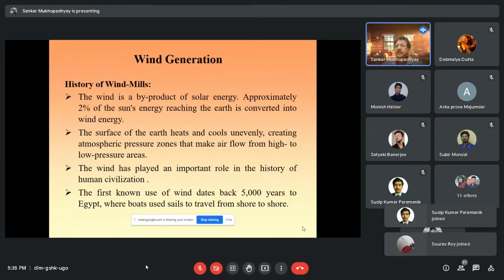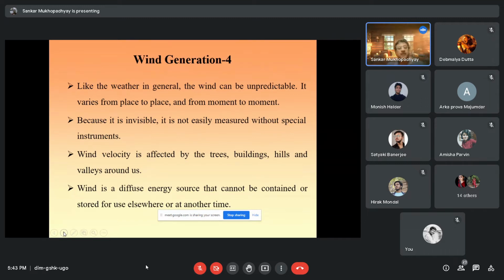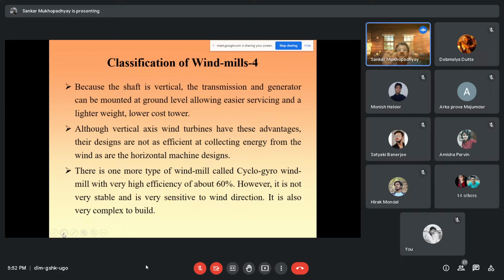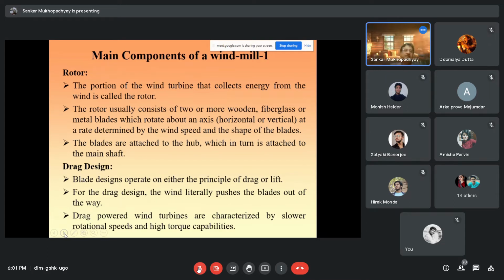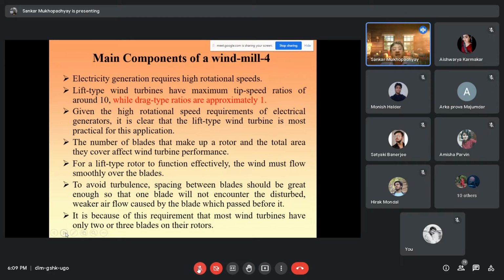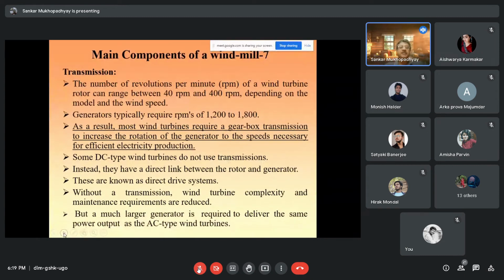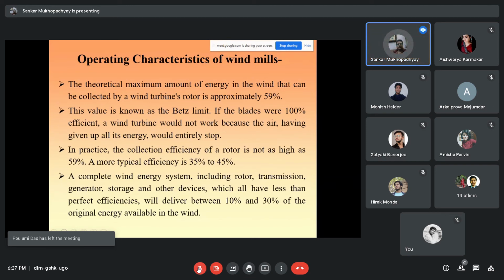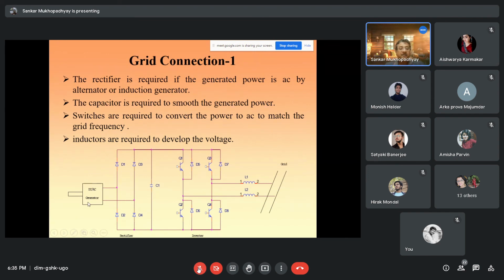OPEN ELECTIVE || ENERGY CONVERSION || DAY 4